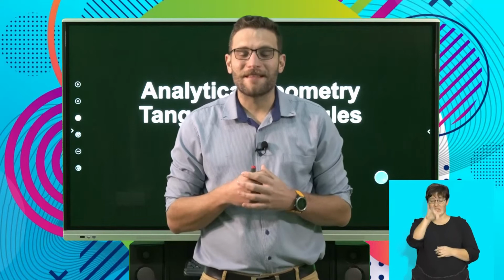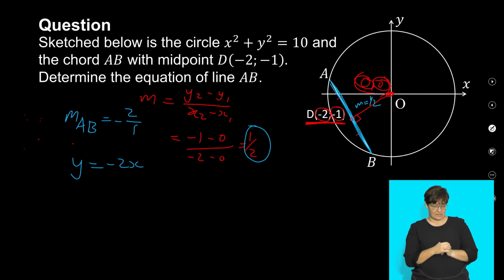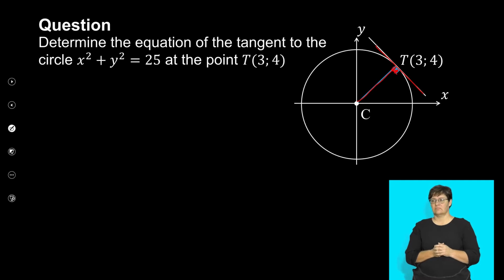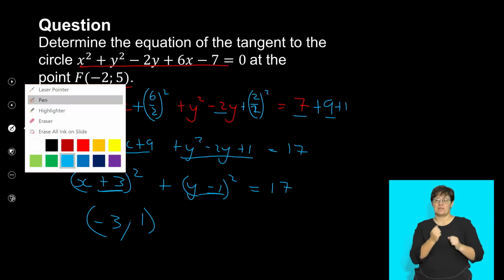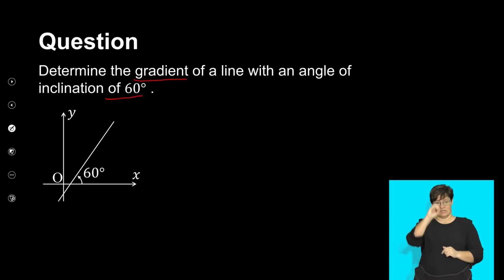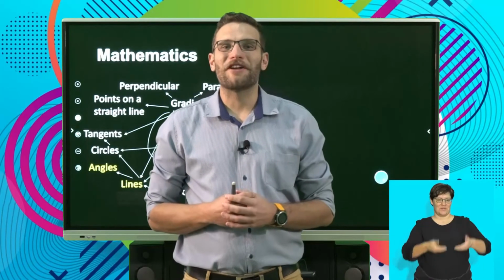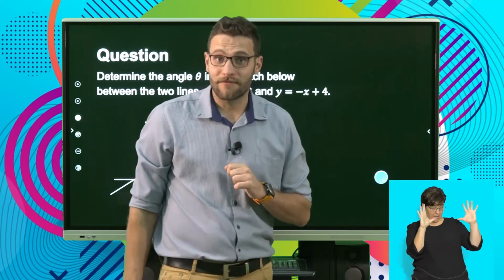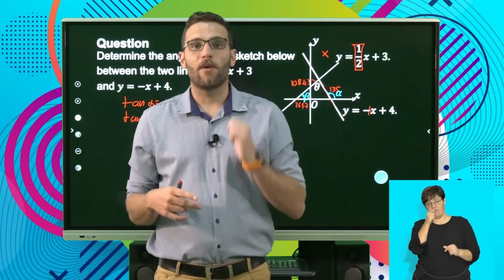Maths Analytical Geometry Tangents and Angles